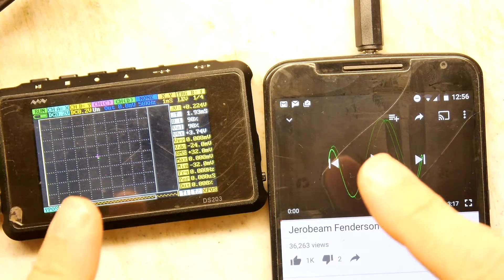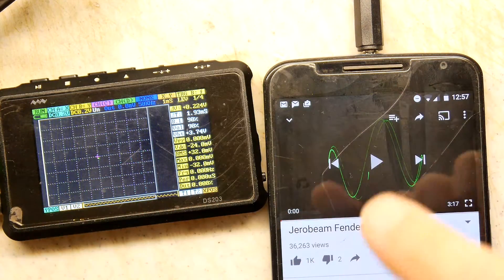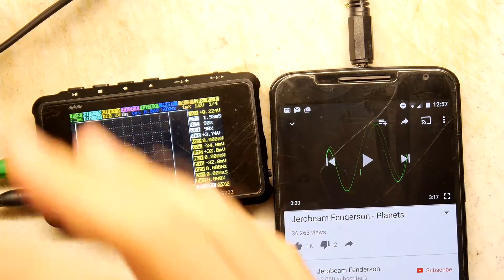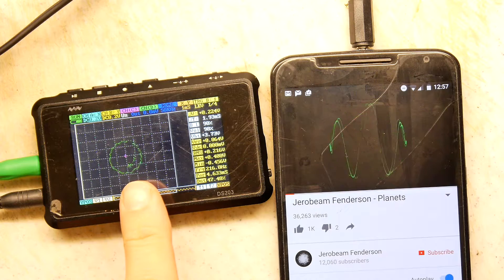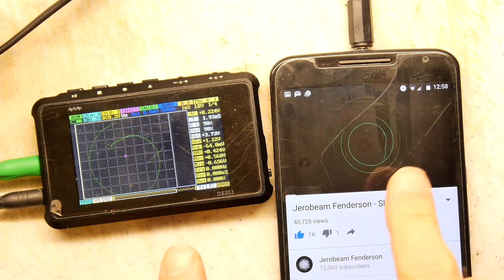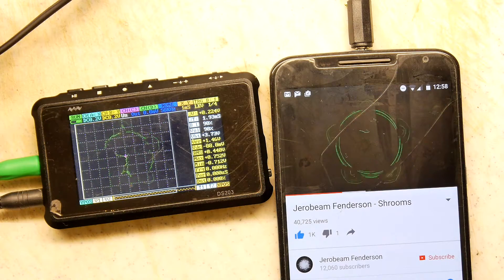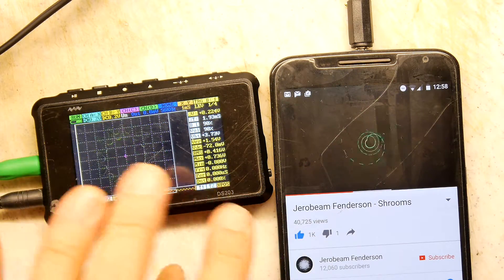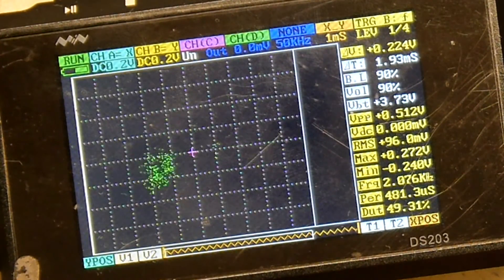Jerobeam Fenderson Oscilloscope Music on a DSO203 pocket scope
Yes, after fixing my pocket scope I get a chance to try a new firmware to experience Jerobeam Fenderson!

The audio is pulled straight from Jaros YouTube video playing on my phone, how amazing is that, I'm sure the quality would be great direct from his WAV sources, I will try that soon.

Get over to Jerobeam Fenderson's site and buy some 'scope friendly music ASAP!
And when you are done, head over to Techmoans (will link to his channel) to see this YouTube edutainment malarkey done right - one of my few YouTube heroes!